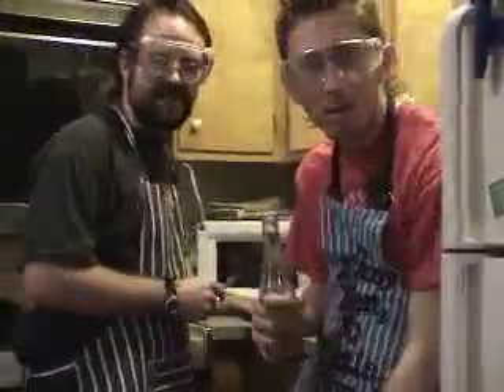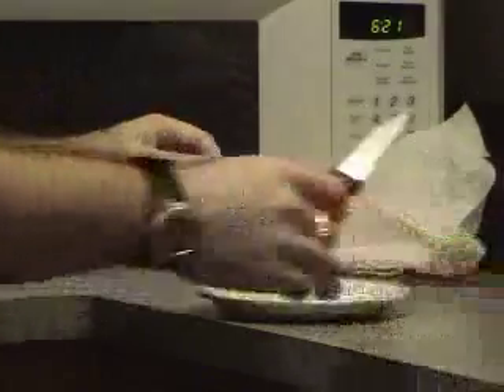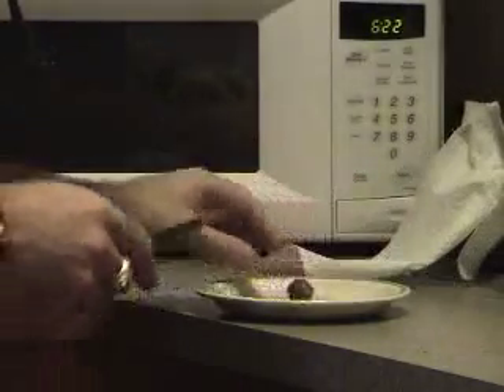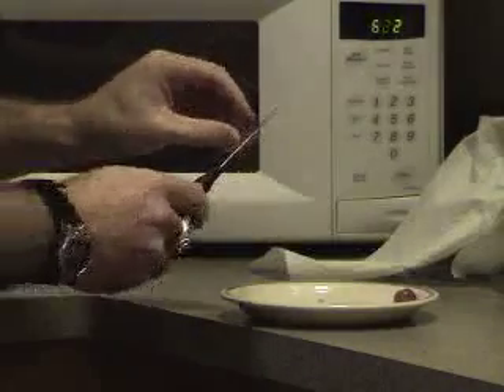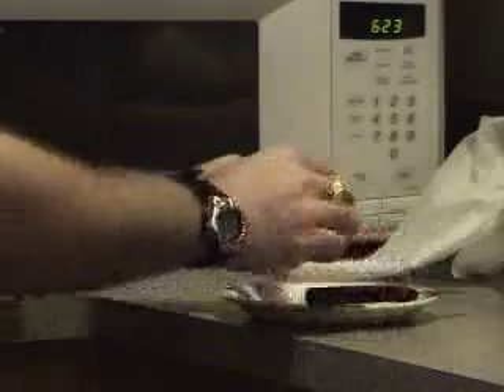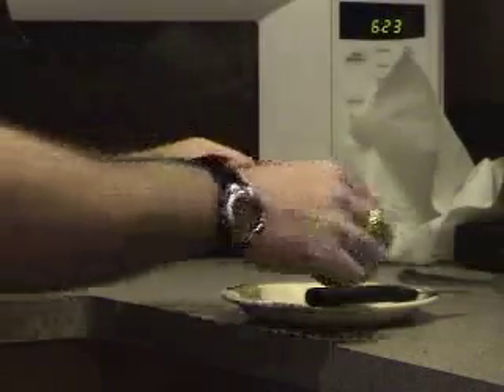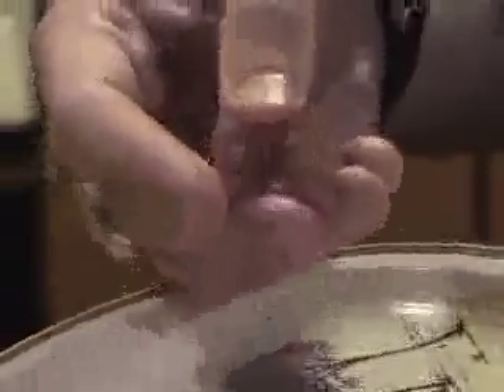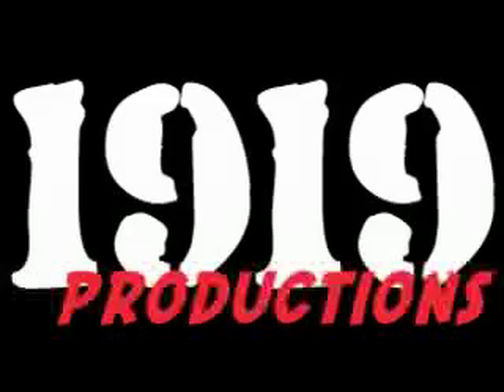Jiggsbusters - Ep. 3 - Microwave plasma from a grape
In this episode the jiggsbusters team shows you how to make a plasma from a grape and a microwave.